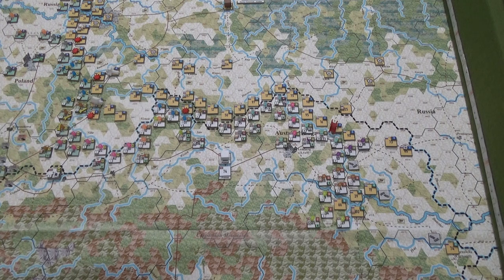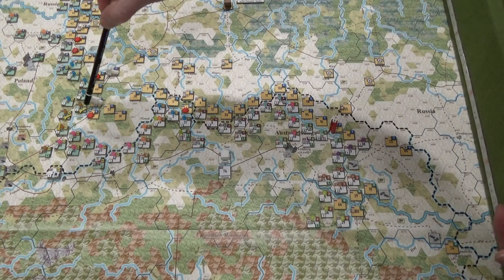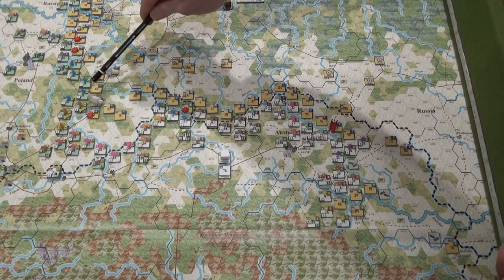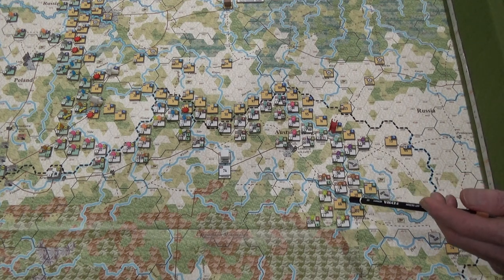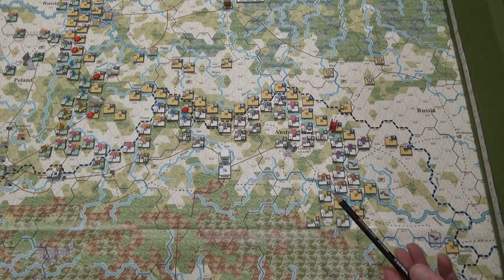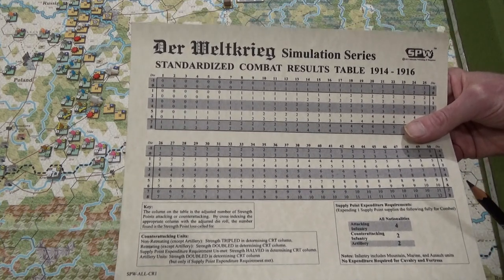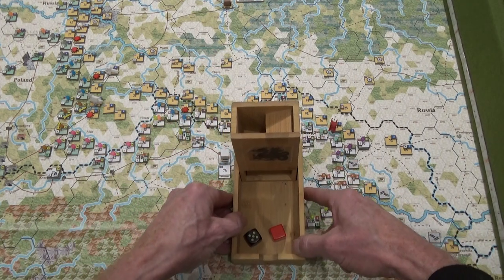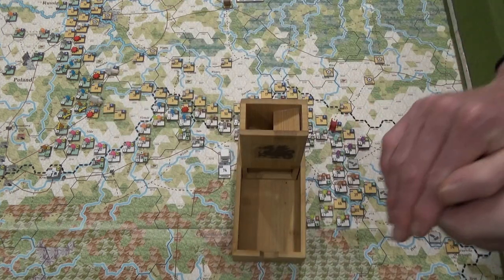Austro-Hungarian Sector Command Debate Sending Supply, To Help 6th Corps Take Stanislau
If Boroević decides not to order Brudermann of 3rd Army to rail Supply to Oppovar of 6th Corps which is under 2nd Army, then the attack will not go forward this week.

After this and a little bit of bookkeeping, then I will be dealing with the Germans trying to take Kielce!

I also found the missing VI marker for the 6th Corps.. it was upside down!